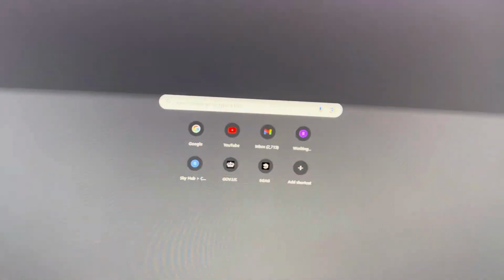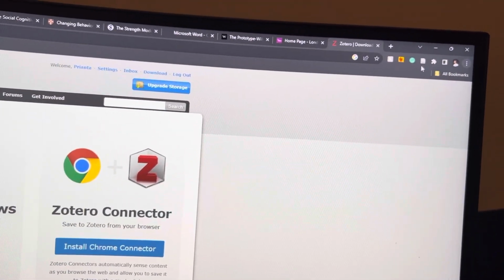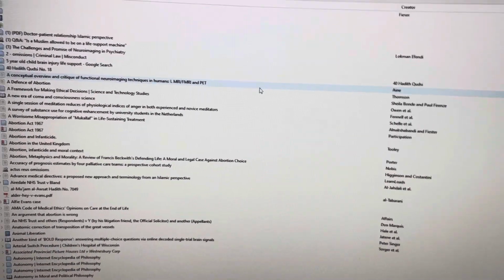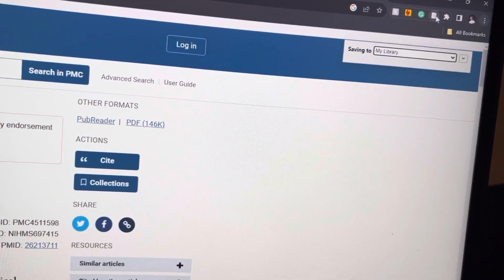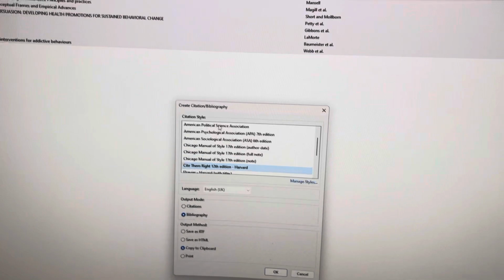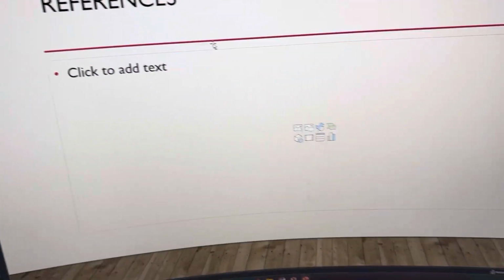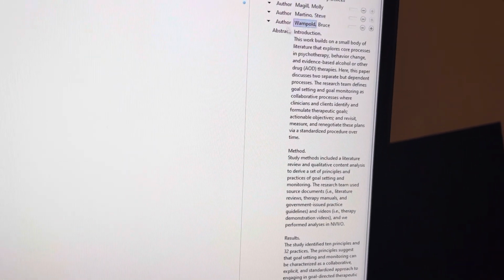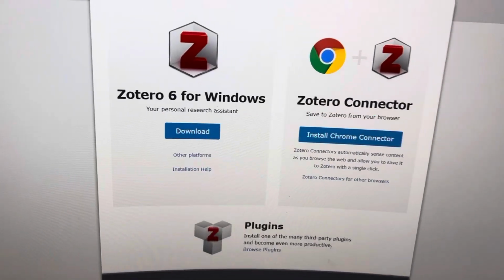How to make referencing quick and easy